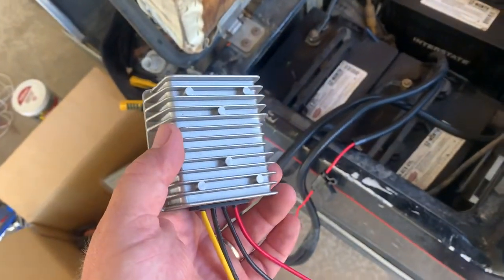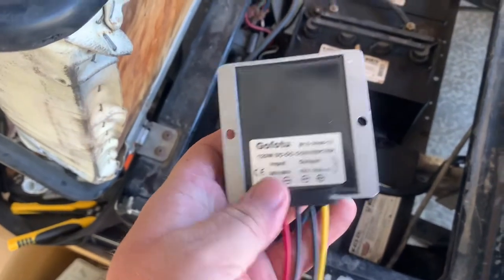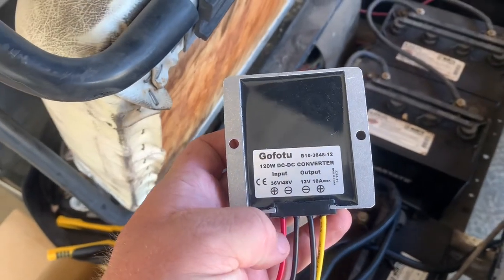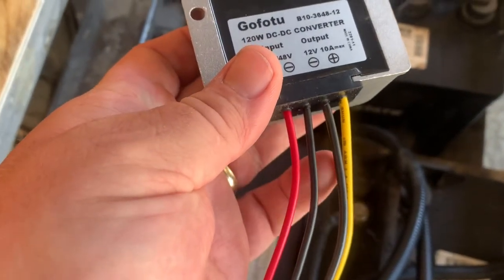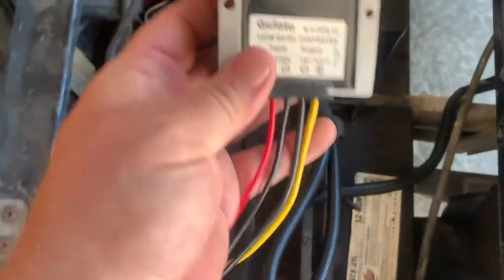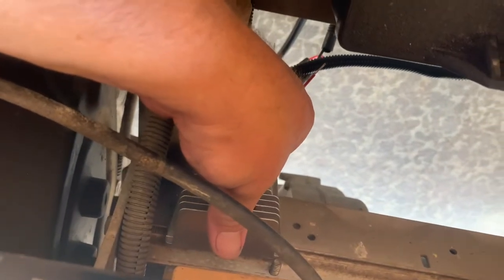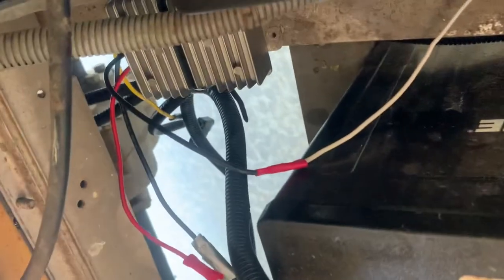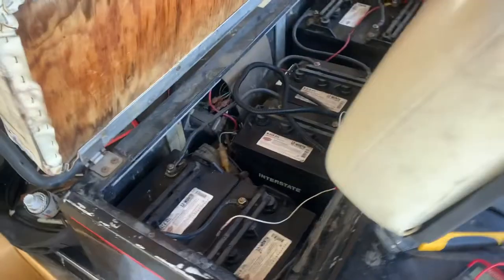Installing A Voltage Reducer On A Golf Cart | Club Car DS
Part two of my headlight install! This was really easy!

-Bevan Farm